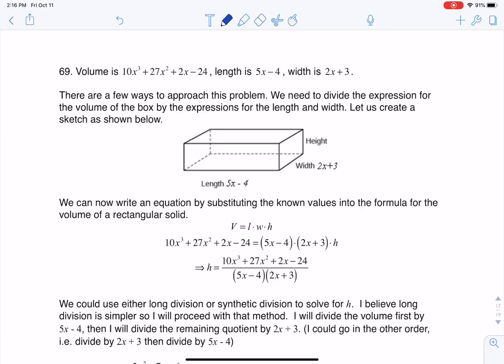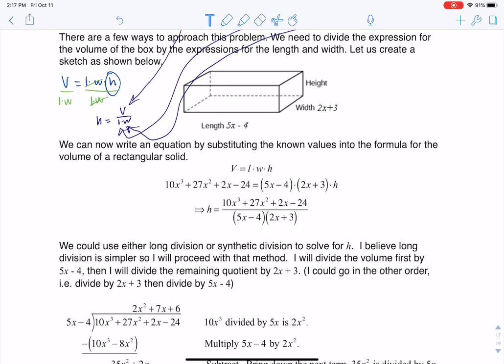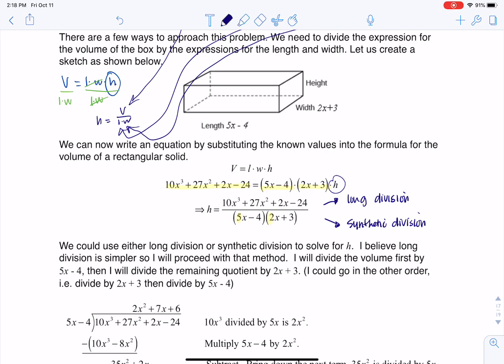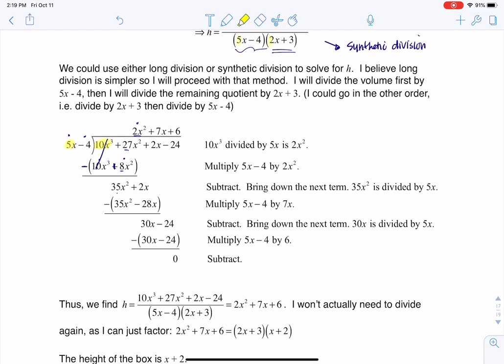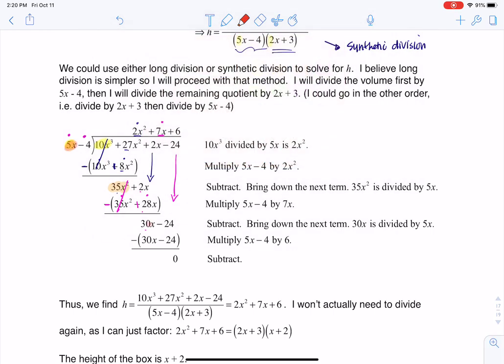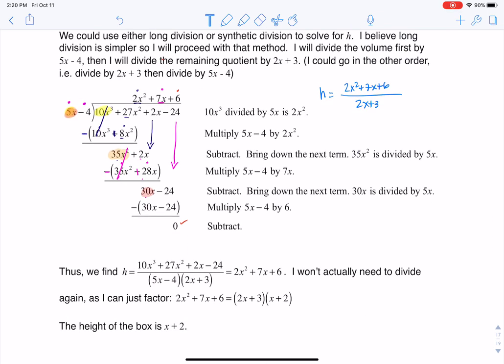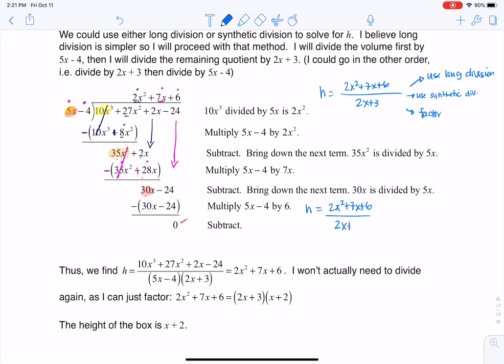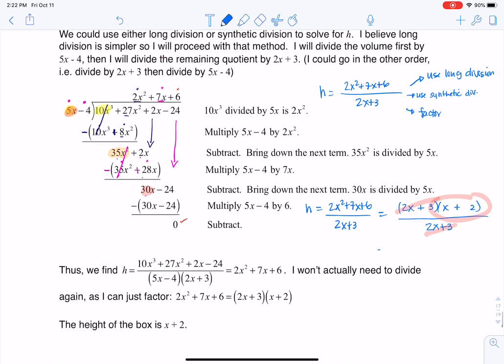Math 31 HW Section 5.4 #69